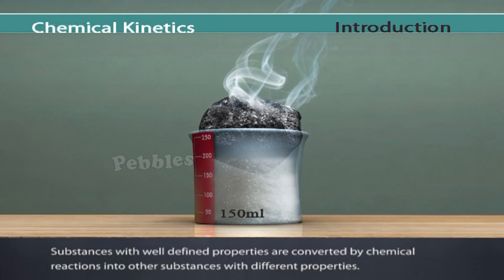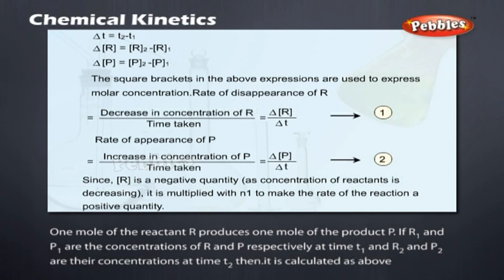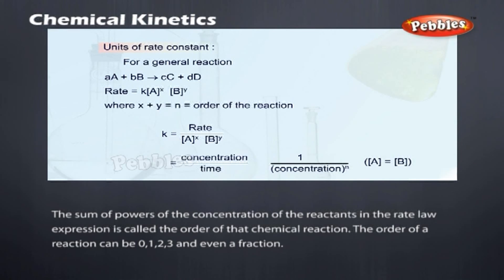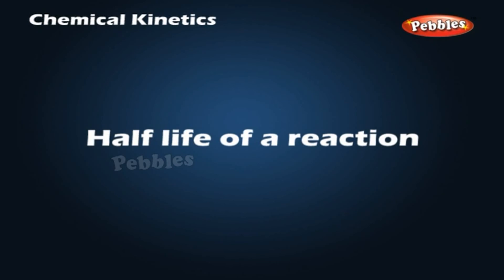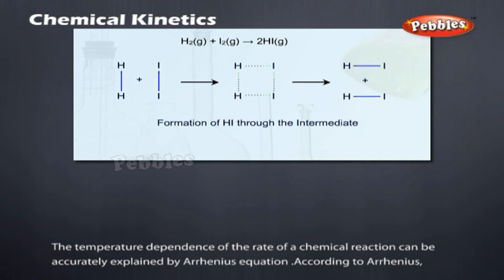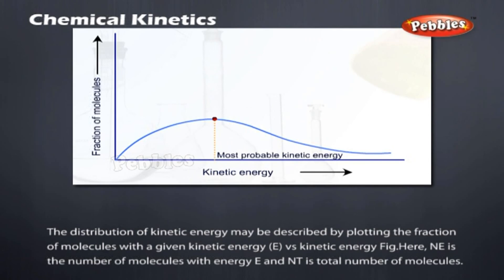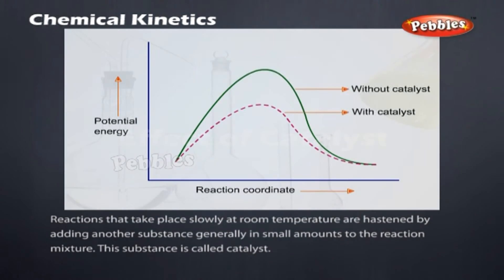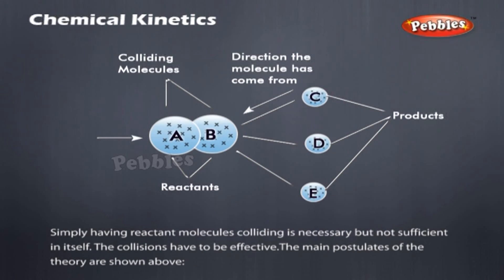CBSE 12th Chemistry | Chemical Kinetics | NCERT | CBSE Syllabus | Animated Video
Chemical Kinetics | CBSE 12th Chemistry | NCERT | CBSE Syllabus | Animated Video